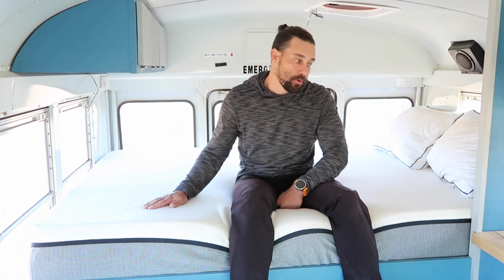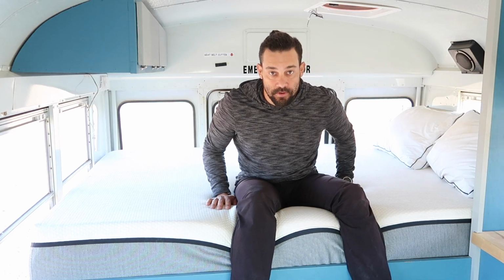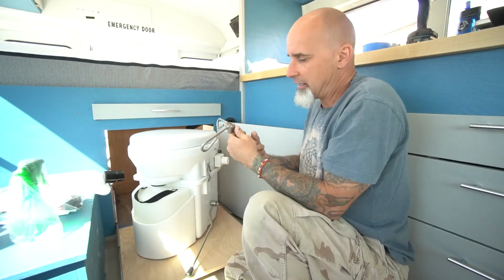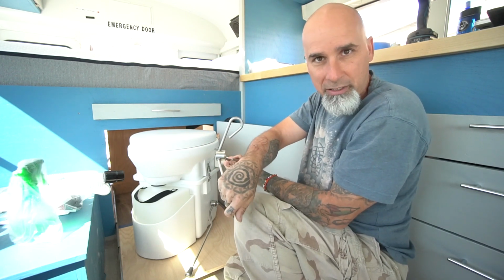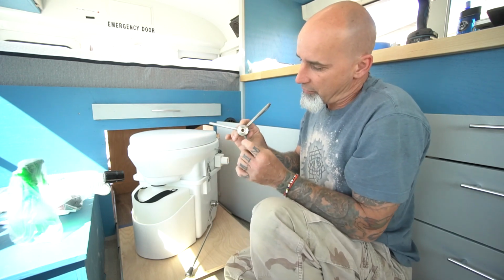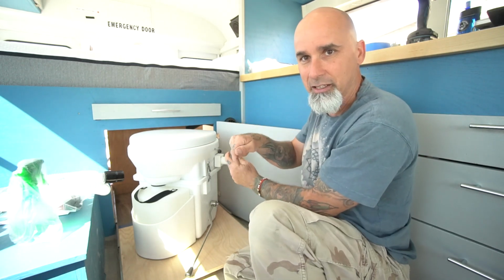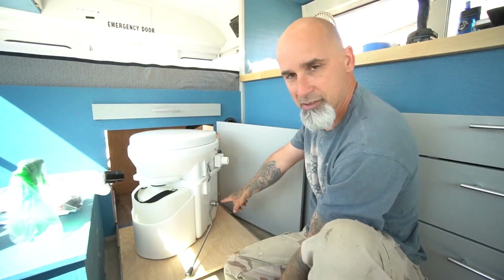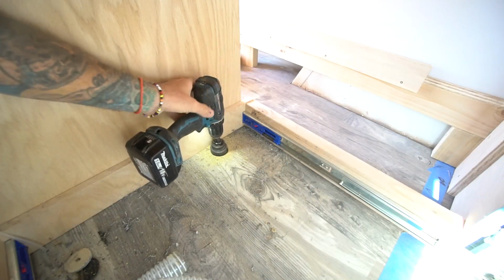Mini Skoolie Build Timelapse - Bed & Toilet Instal + Solar Begins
We get a ton done in this video...Zep III is nearly done!

Thanks to Tom Fry, Anthony Gatson, Jeff Chancey, Dave Robaska, Hebard's Travels, Jerguy, Jon King, Mike Manning, Roy Gardiner, Linda Lemoi, Nickolas Pranger, Sam Billingsley, Shannon Woody, Tom, Michael Ralston & ZeroFlame for supporting this build!